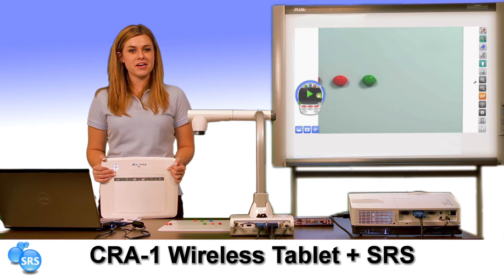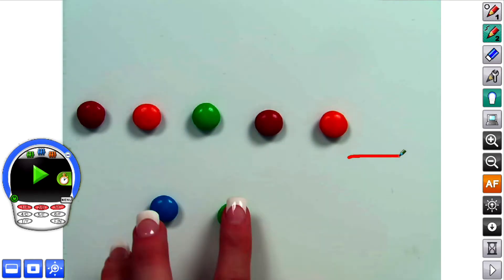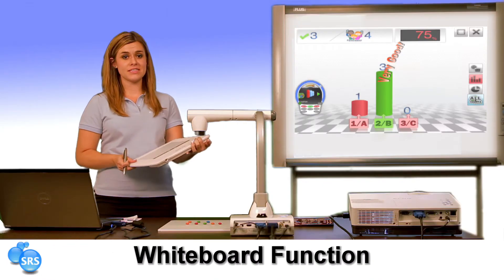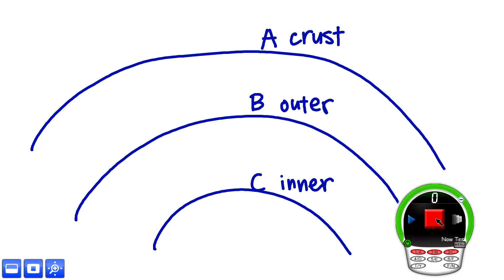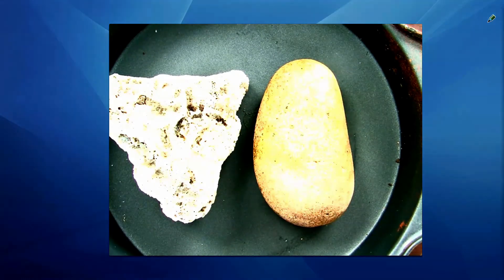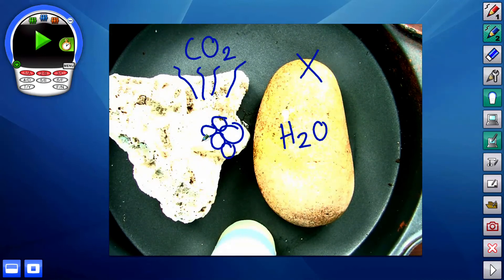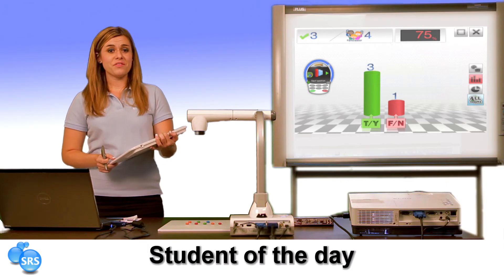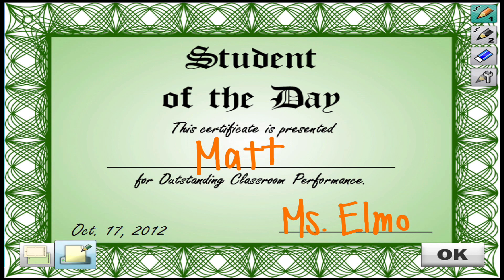SRS Training Video 5: SRS and Wireless Tablet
Learn how to remotely control your Student Response System from anywhere in the classroom.